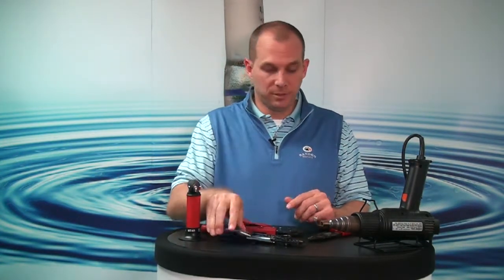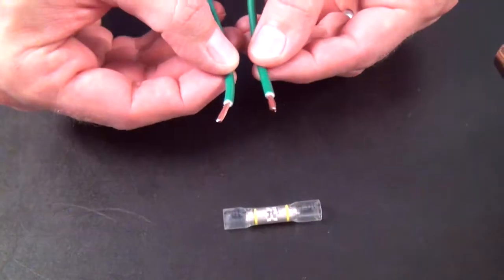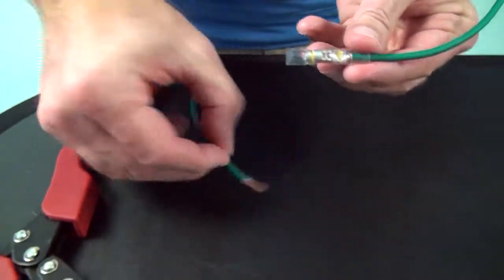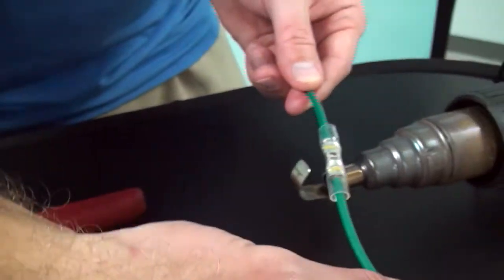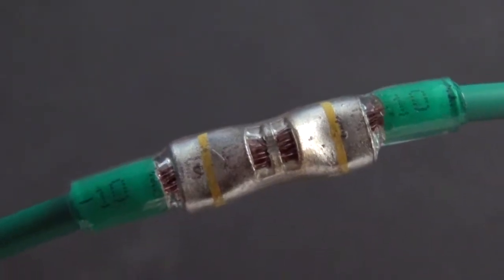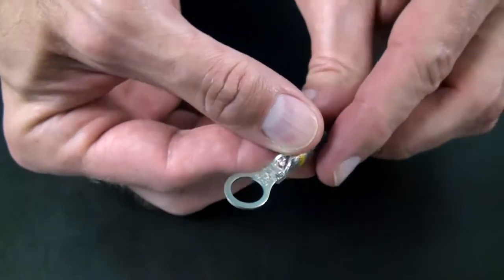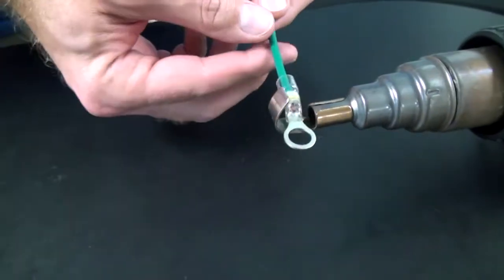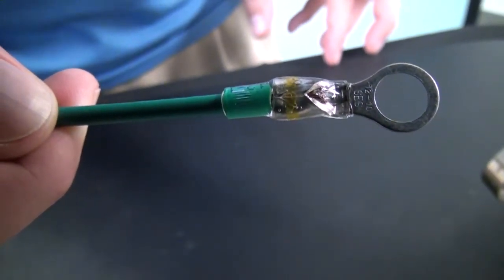Sealed Crystal Clear Connector Installation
Crystal Clear butt connectors give you visual assurance. Watch this short video on how to properly install crystal clear connectors